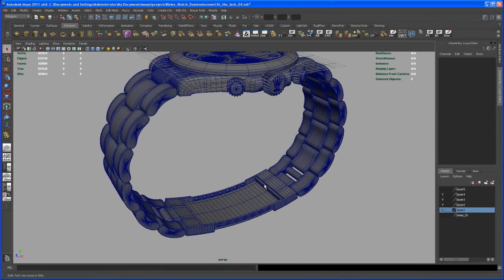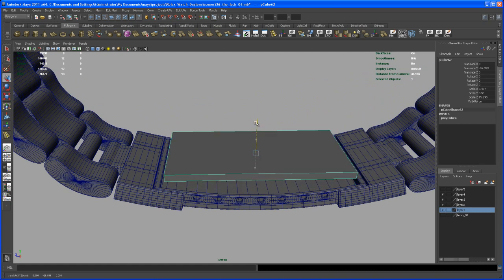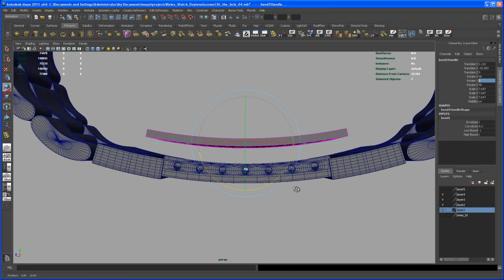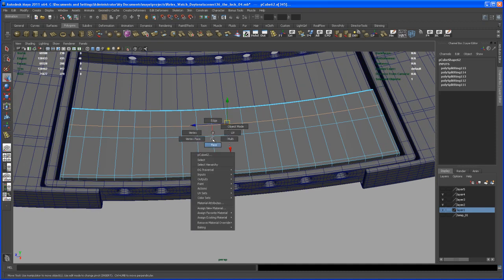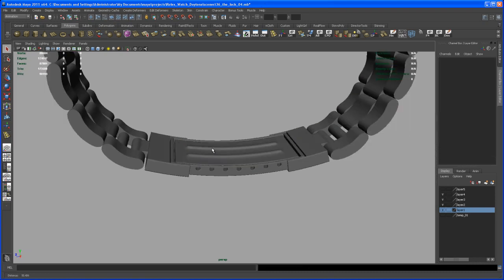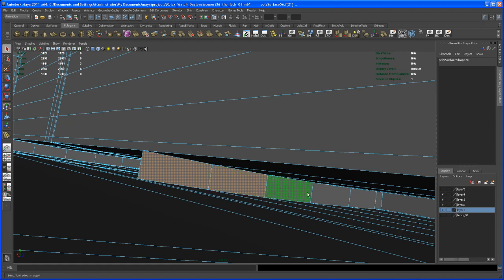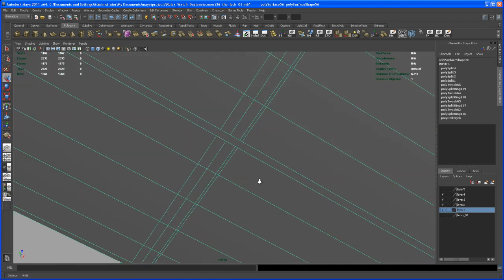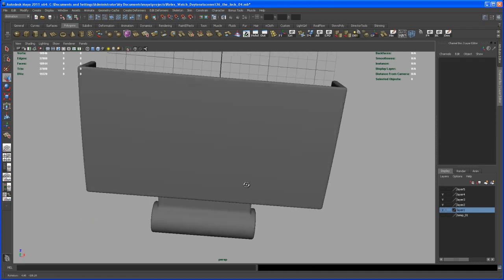Modeling tutorial in Maya - ROLEX DAYTONA watch - Part 37: finish modeling